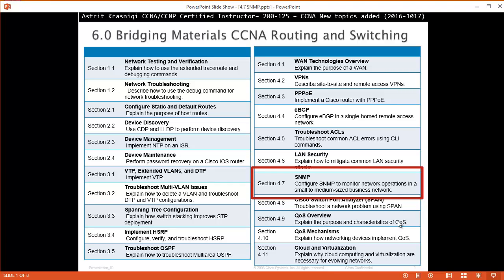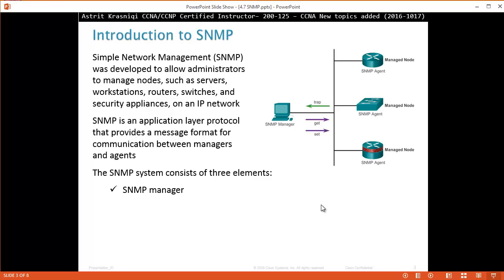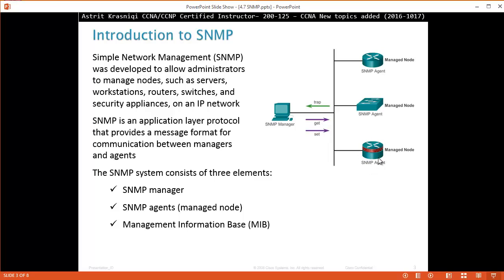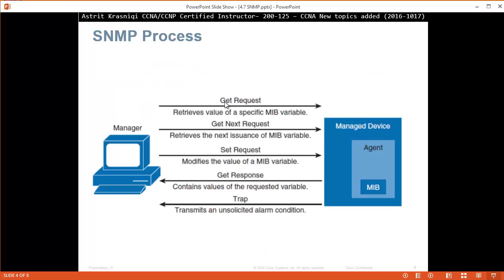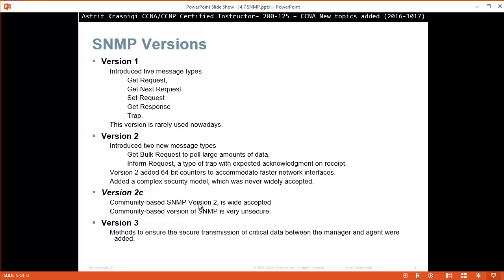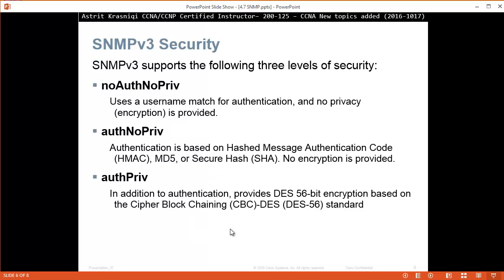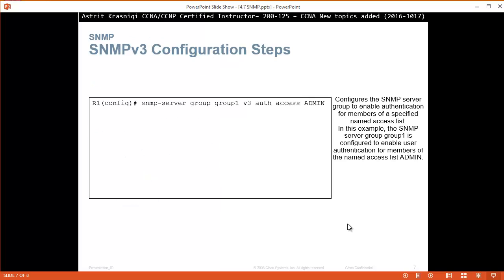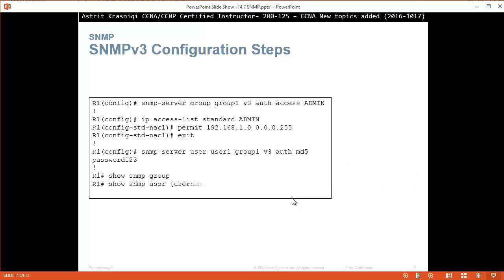CCNA R&S 200-125 Exam Content Updates: Section: 4.7 SNMP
Section: 4.6 LAN Security

Upon completion of this section, you should be able to:
Configure SNMP to monitor network operations in a small to medium-sized business network.

Simple Network Management,
SNMP,
SNMP manager
SNMP agents,
managed node
Management Information Base,
MIB,
SNMP,
UDP,
port 162,
Get Request,
Get Next Request,
Set Request,
Get Response,
Trap,
Set,
Version 1,
Bulk Request,
Version 2,
Version 2c,
Community-based,
Version 3,
SNMPv3
noAuthNoPriv,
authNoPriv,
Hashed Message Authentication Code,
MD5,
Secure Hash (SHA),
authPriv,